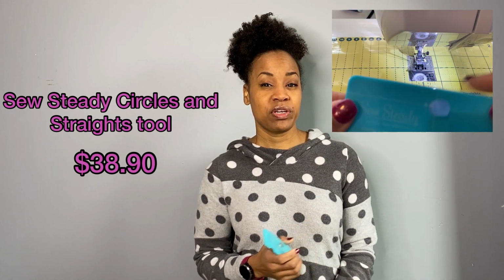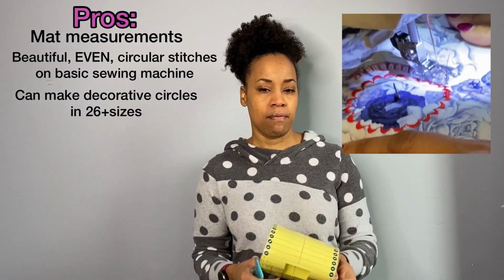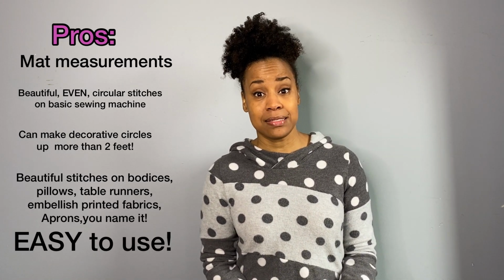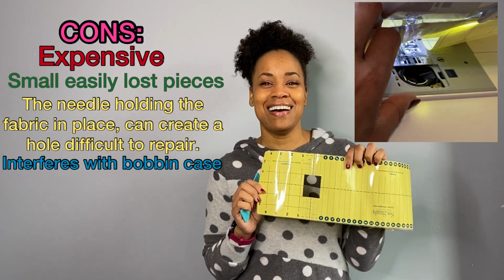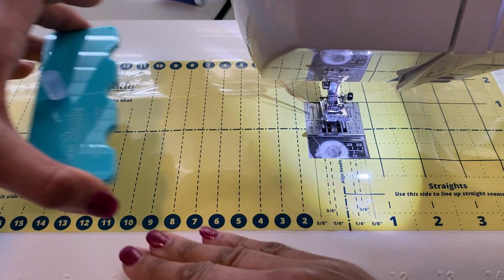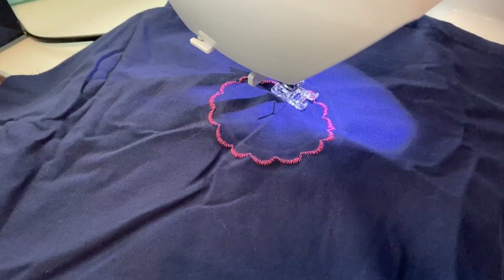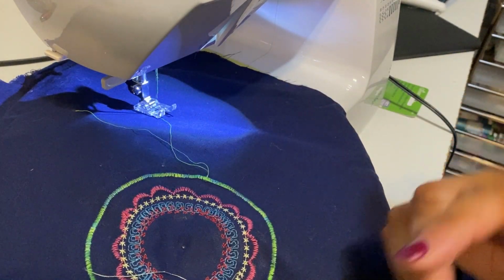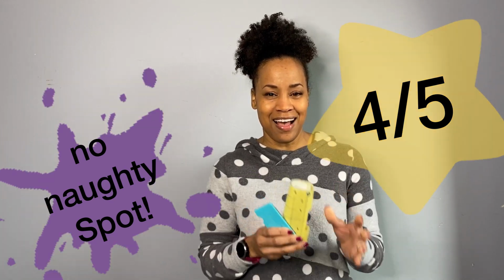Sew Circles with the Sew Steady tool, and Your Basic Sewing Machine!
Sew Circles with the Sew Steady tool, and Your Basic Sewing Machine! You can make beautiful, large, perfectly symmetrical circles with the Sew Steady Circles and Straights mat set. I show you how! No Embroidery Needed. No need for extensive Decorative stitches. No need for a whole new machine.
Get one for yourself!

Sew Steady Universal Circles & Straights Tool and Mat for Accurate Circles and Seams